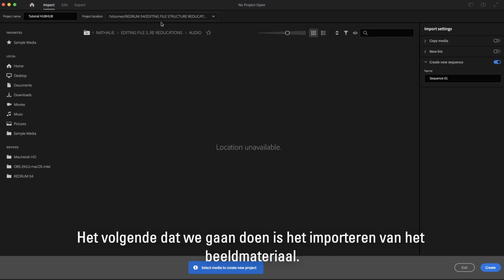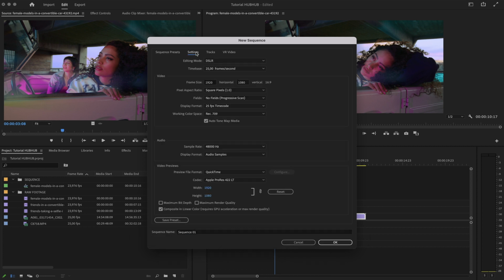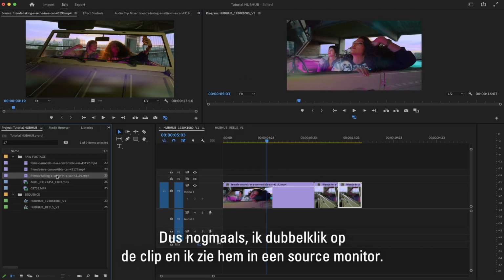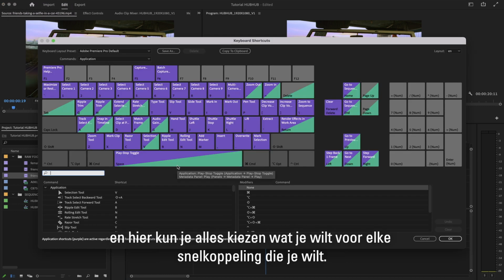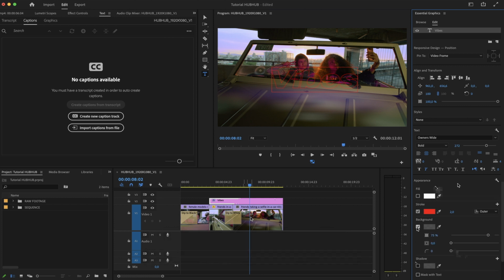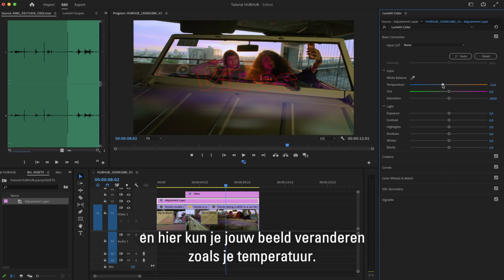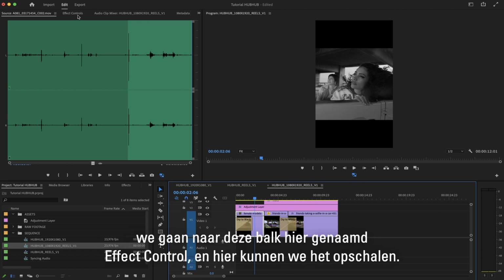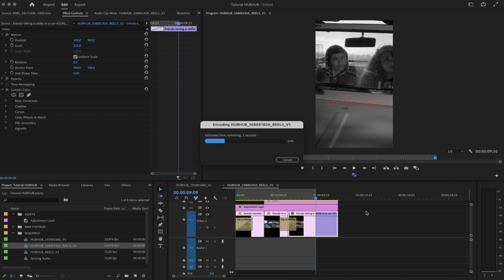How to use the basics of Adobe Premiere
Het kan behoorlijk veel zijn om voor de eerste keer een editing programma te openen, maar aan het einde van deze tutorial beloven wij je dat jij je weg kan vinden in Adobe Premiere. Wil jij het filmvak leren van een industry professional en persoonlijke feedback ontvangen? Bekijk dan onze Film & Editing Academy via onze